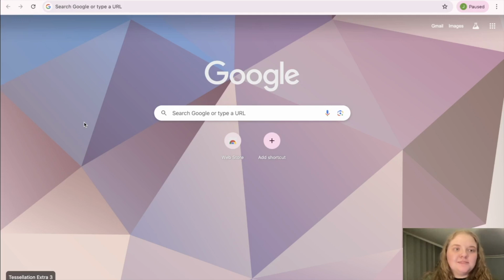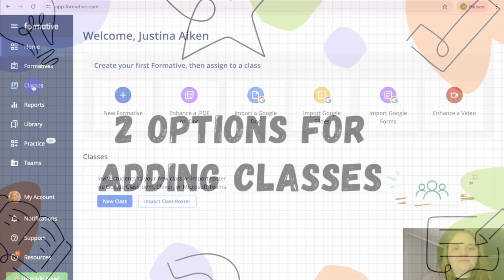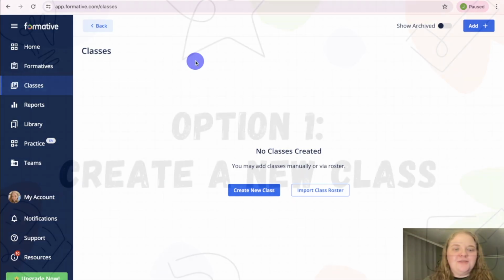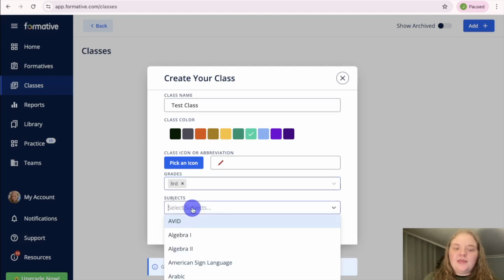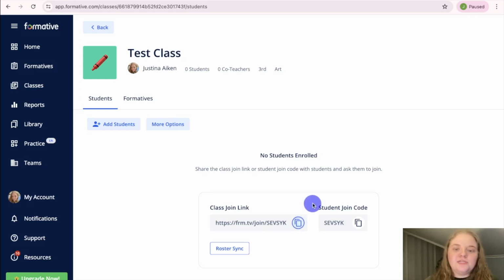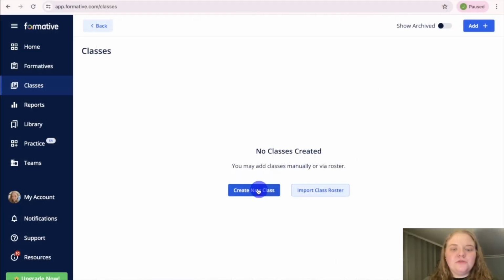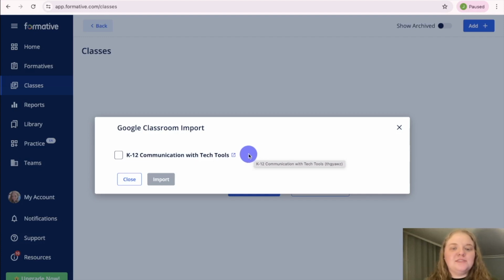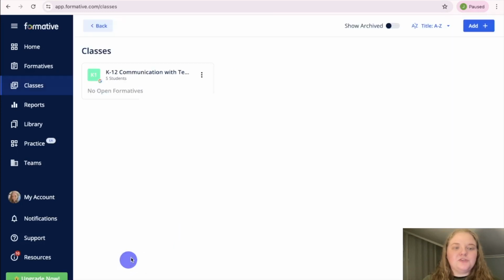How to Create and Link Classes in Formative